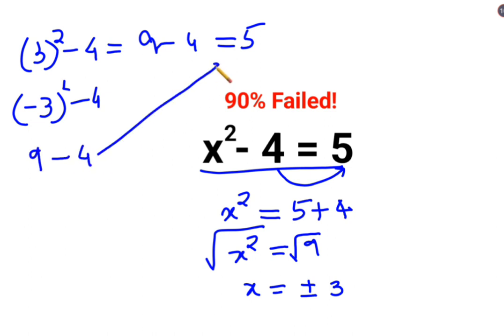X^2 - 4 = 5. Literally 90% got it wrong!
indices
fractional indices
indices questions